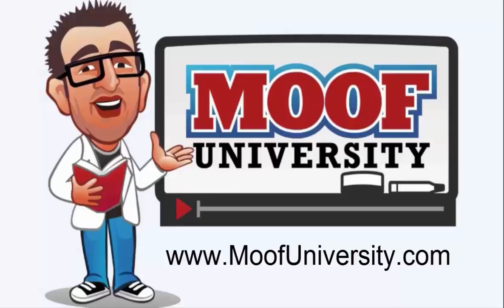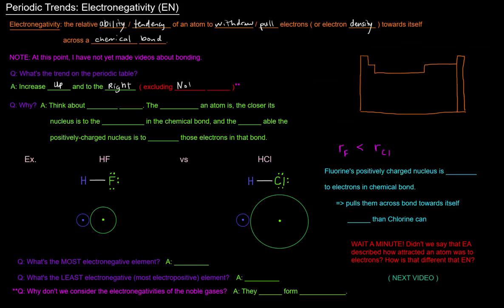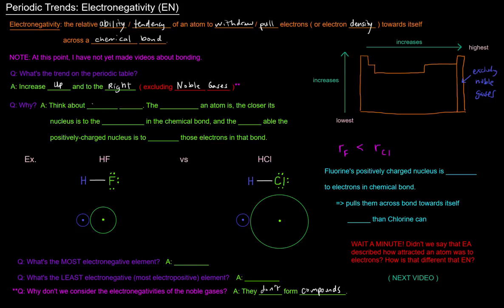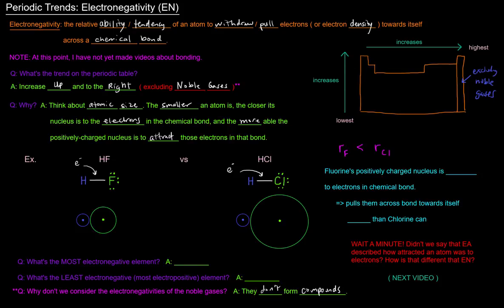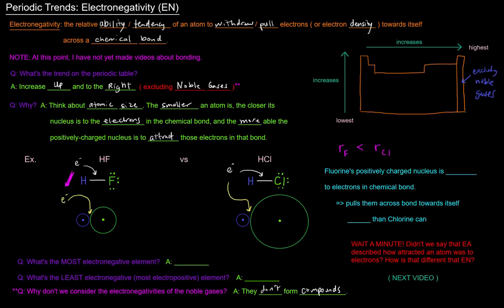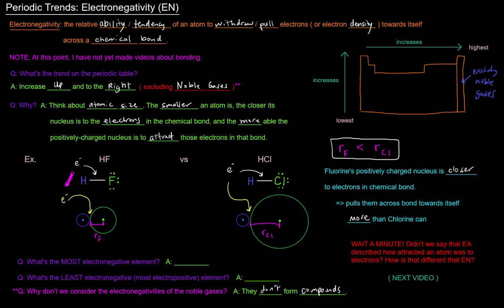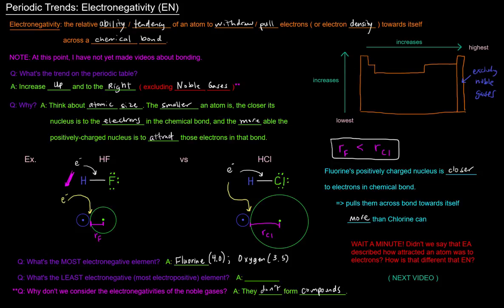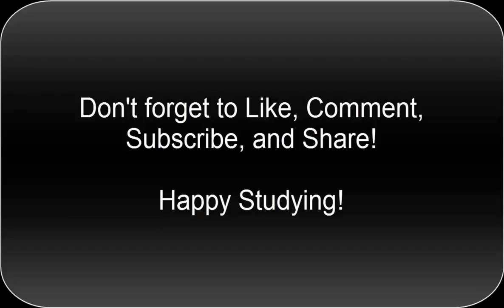Periodic Trends (Part 6 of 7) - Electronegativity (EN)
In this video, I define Electronegativity and describe its trend on the periodic table.

Electronegativity is the relative ability/tendency of an atom to withdraw/pull electrons (or electron density) towards itself across a chemical bond. So, if two atoms are bound together, the more electronegative atom will pull the electrons in the bond between them towards it more than the other atom will.

Electronegativity increases up and to the right on the periodic table. The smaller an atom is, the closer its nucleus is to the electrons in the chemical bond between them, and the more able the positively charged nucleus of that atom is to attract those electrons in that bond. Also, we must keep in mind that atoms withdrawing electrons (or electron density) towards themselves are trying to get closer to a stable, noble gas configuration. This contributes to explaining why Fluorine is the most electronegative element, with a value of 4.0, followed by Oxygen as a close second with a value of 3.5. Fluorine, because it’s the most electronegative element, will withdraw electron density from any other type of atom it bonds to.

The noble gases are excluded from the trend because they tend not to form compounds. Since the definition describes a bonded atom, the noble gases, which don’t bond to anything (generally), cannot be (and are not) included in the trend.

How, then, is Electronegativity different from Electron Affinity, if both seem to describe an attraction for electrons? What’s the difference between Electronegativity and Electron Affinity? Find out in the next video of the series